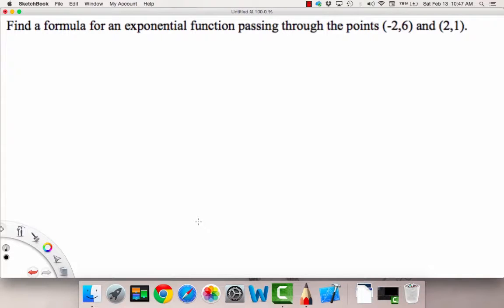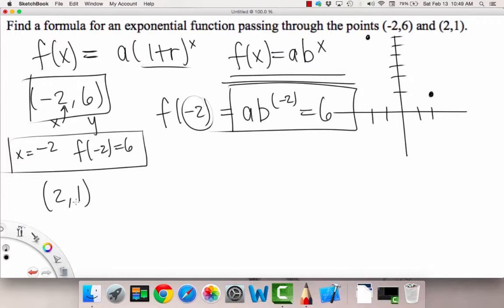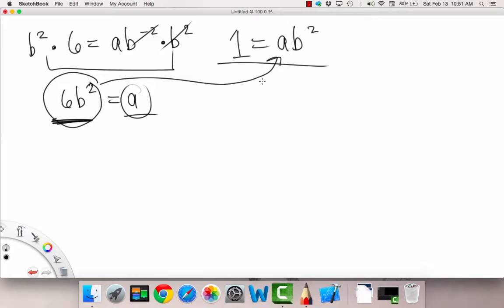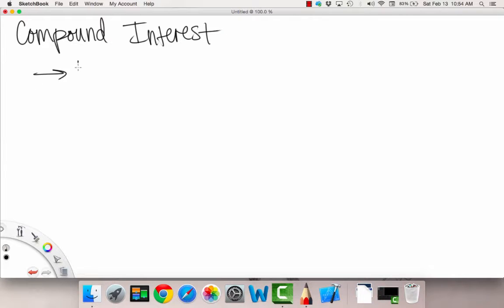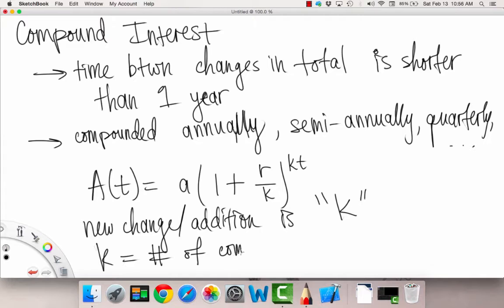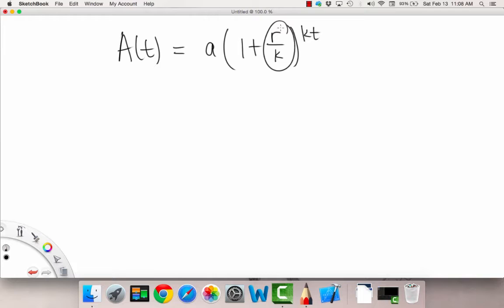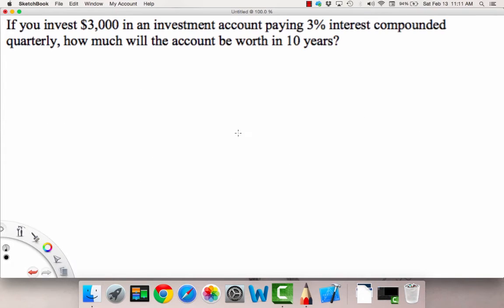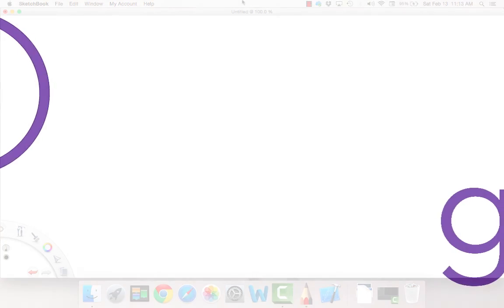Exponential Functions Overview pt 2 | Precalculus | Griti